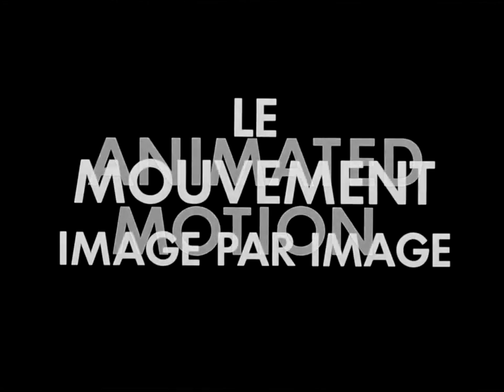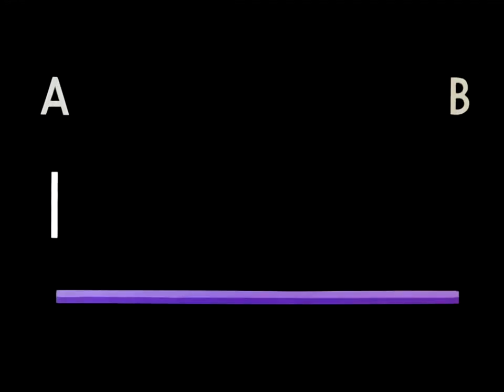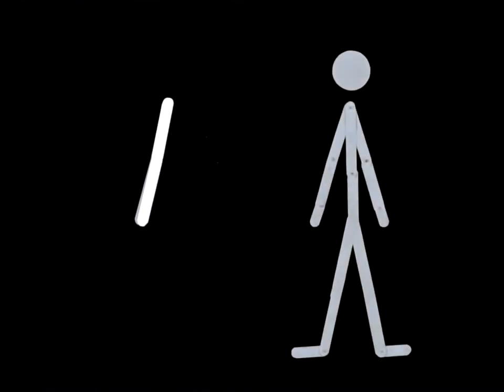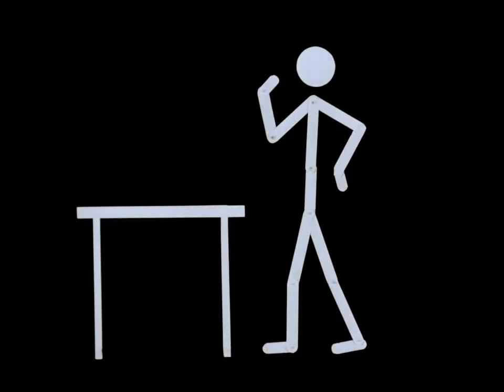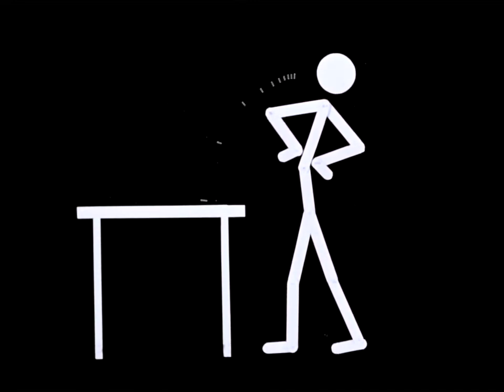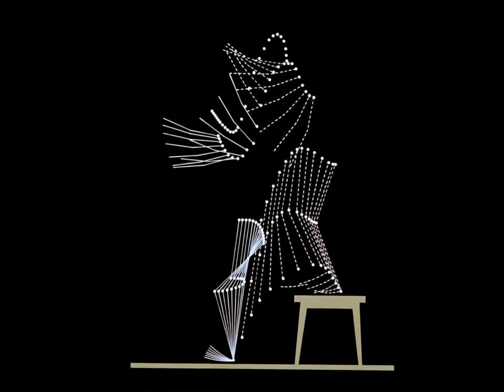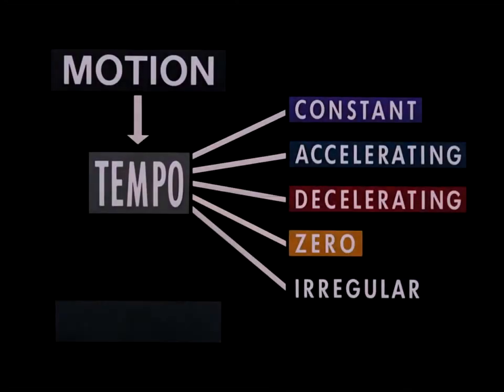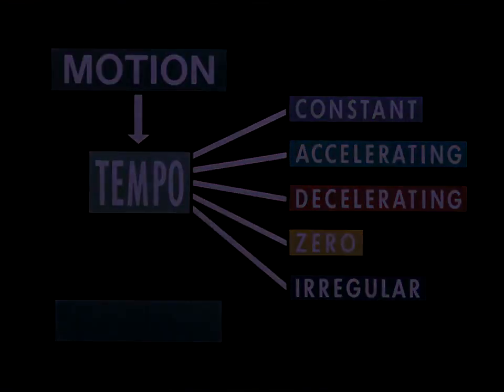Animated Motion 4, Norman Mclaren